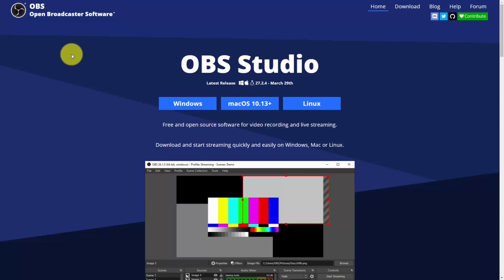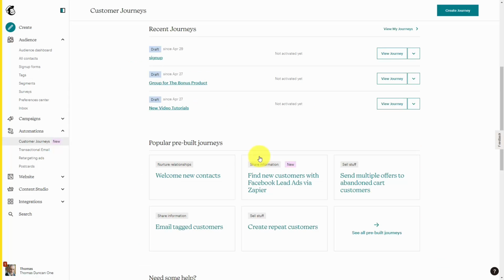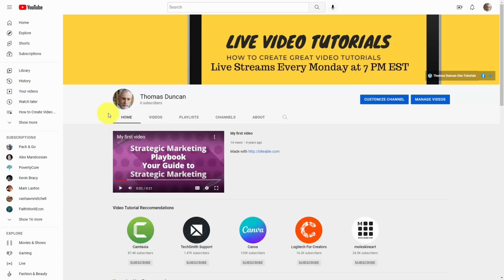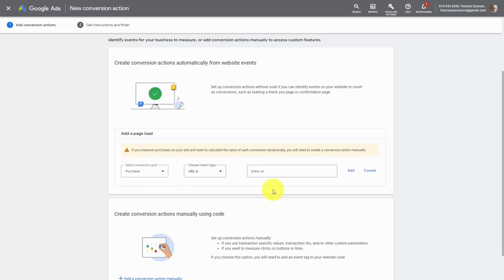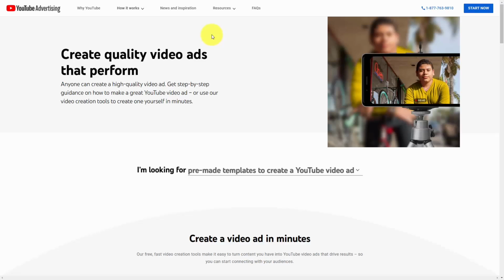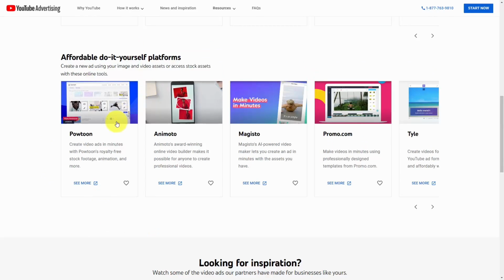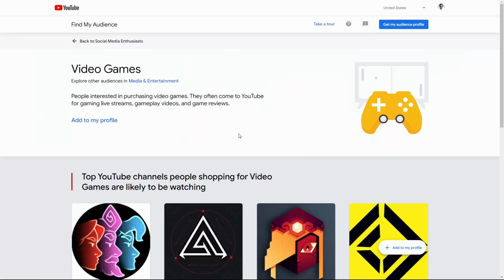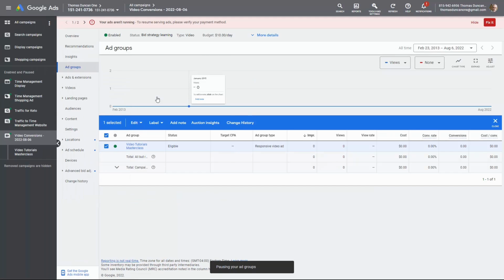First Steps With YouTube Ads Playbook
The idea behind making this video is to make you RICH. Your INCOME will be superior to your expenses, and your expenses will be equal to your wishes. This video course  “First Steps With YouTube Ads Playbook” will give you the safest solution to be wealthy, enjoy your FREEDOM and have MULTIPLE streams of INCOME. Expect the best and CAPITALIZE with this 100% FREE video course made for people who want to EARN DOLLAR regularly. It’s a source of INCOME and SUCCESS.